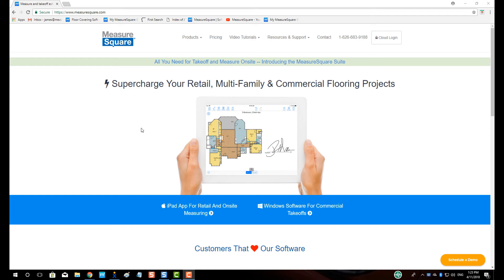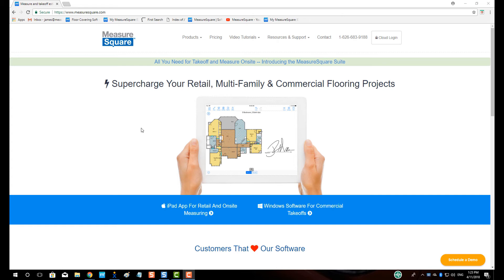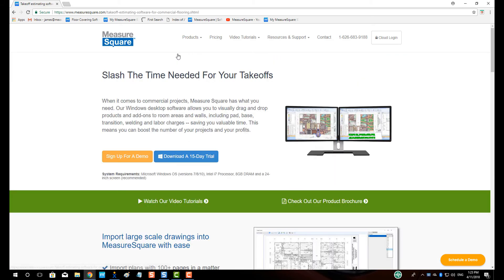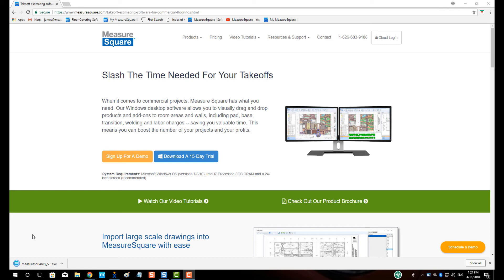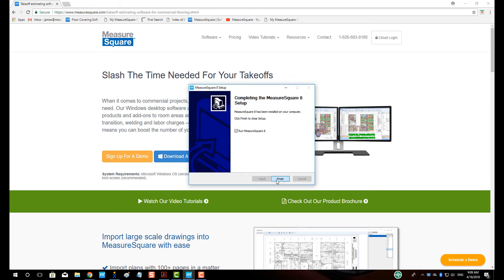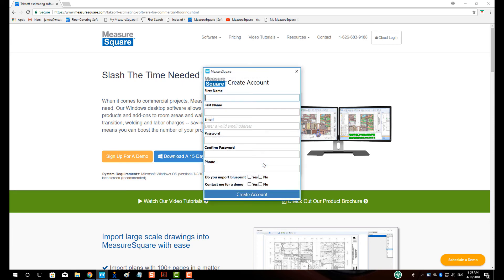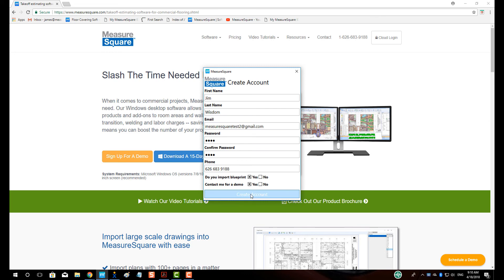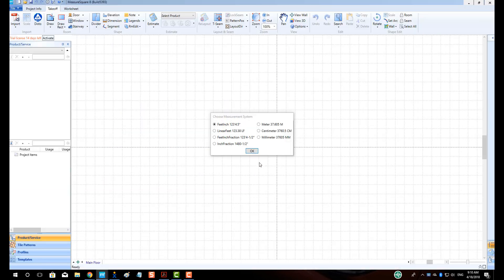Download and Registration - Measure Square 8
In this video we will cover how to download and register for a Free 14 Day Trial of Measure Square 8 Desktop Software.